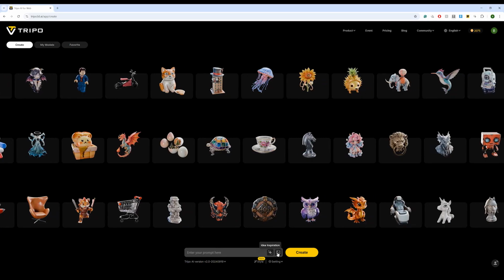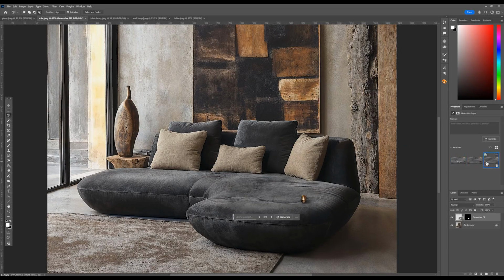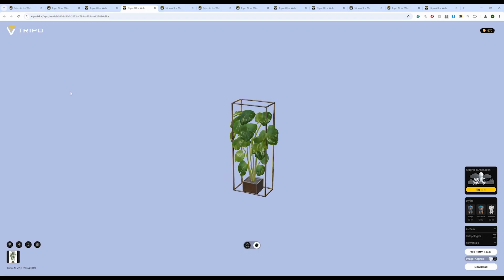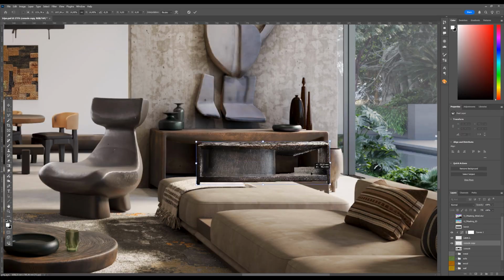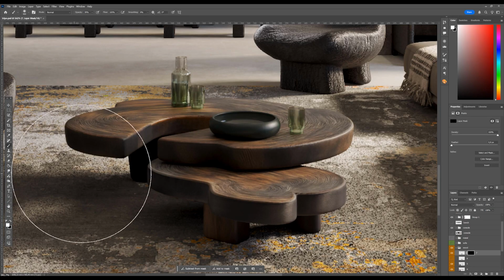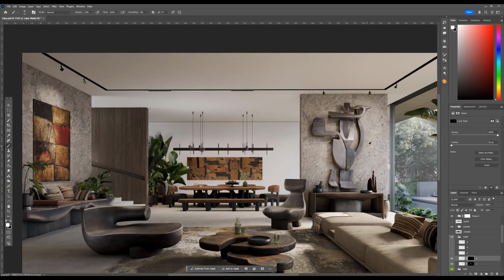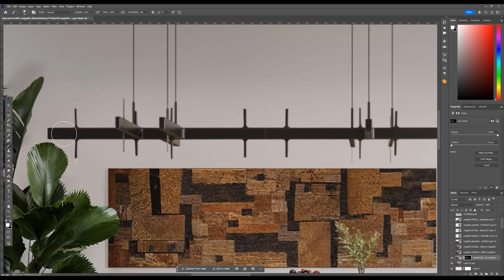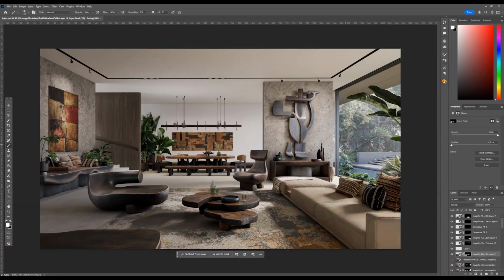22 BONUS Interior Furniture Creation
22 BONUS   Interior Furniture Creation